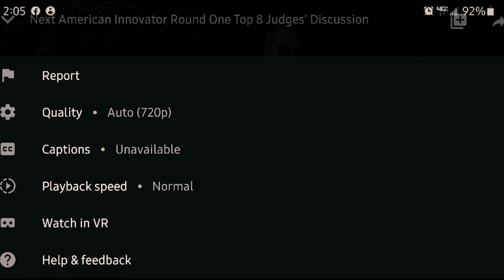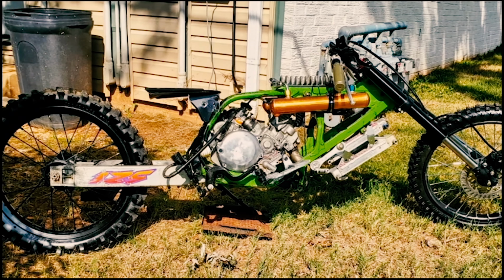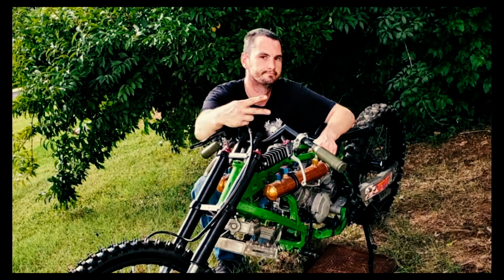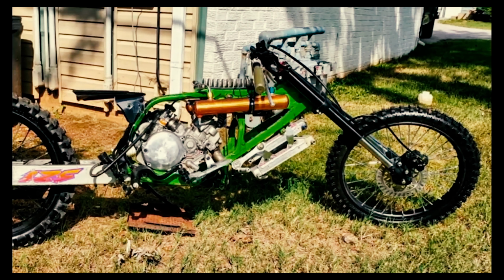Paul Teutul Jr.s The Next American Innovator | Aaron Cooley and the Diecycle.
Whenever I saw Paul Tuttle Jr.s The Next American Innovator website, I thought to myself well I will enter just to see if maybe I have a chance. The results surprised me Tremendously.

 This is my epic journey of the Diecycle.

 Dedicated to the memory of my mom.

 I Love you Mom.